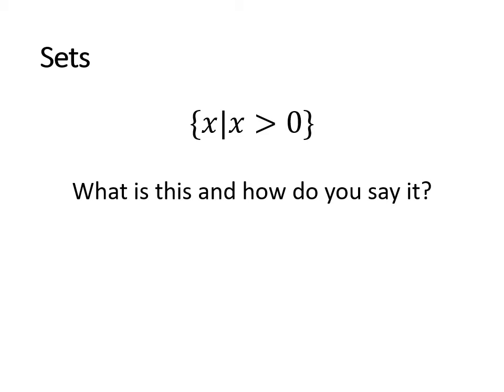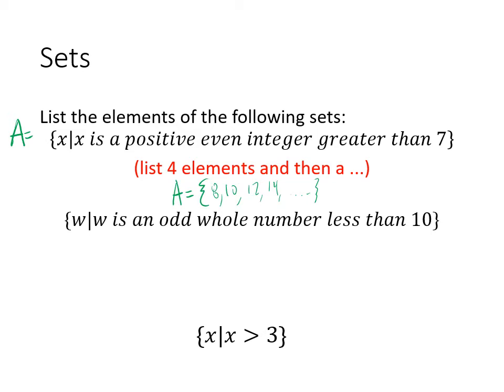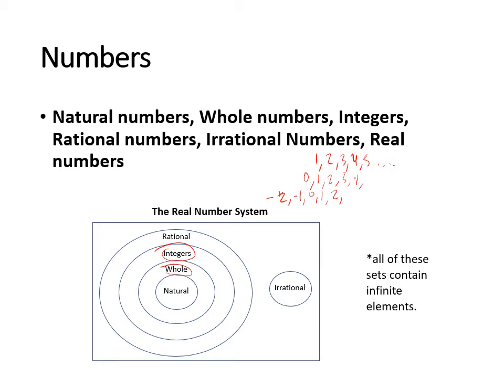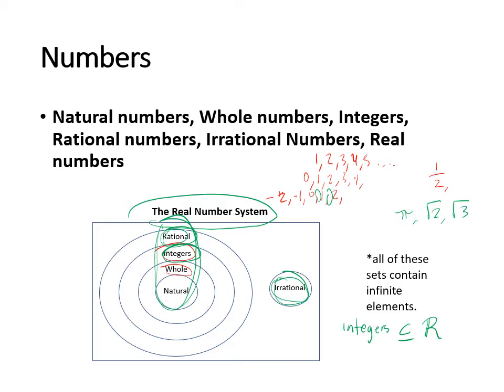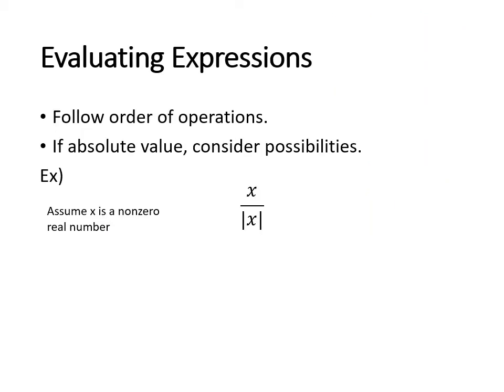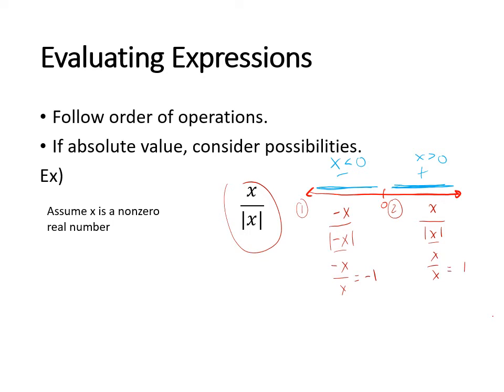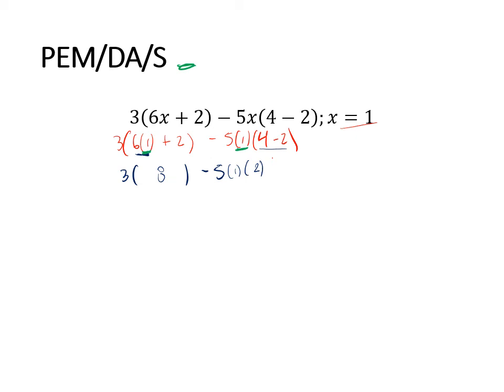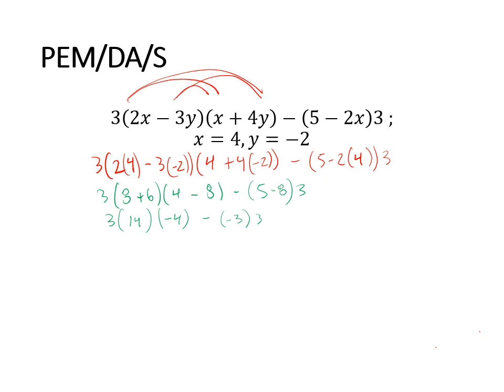UHS Honors Trig: 0.1- Number Sets and Expressions